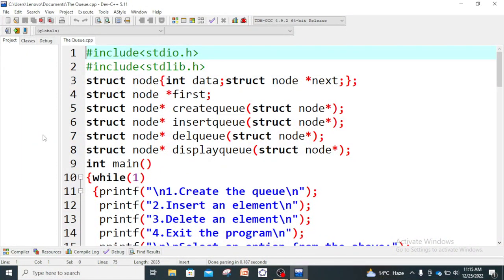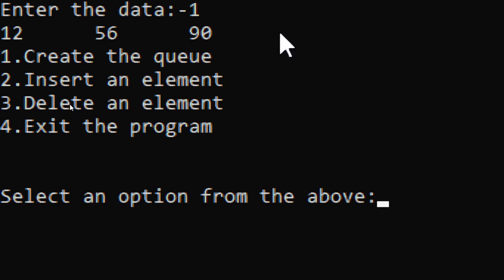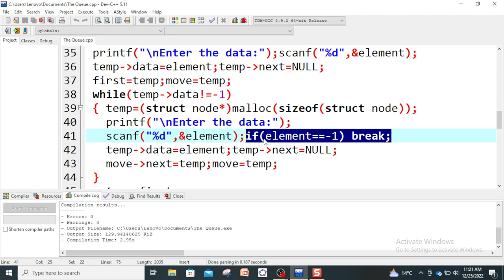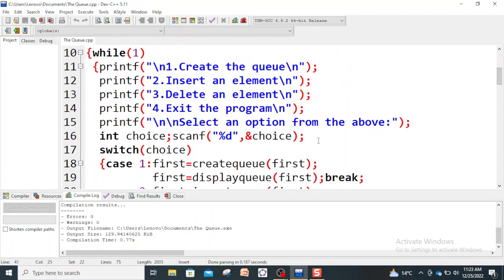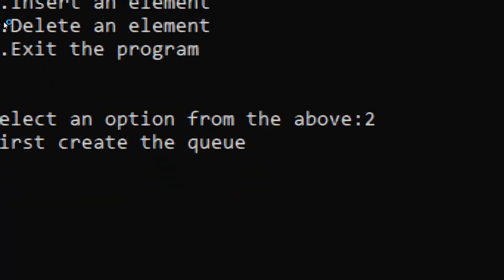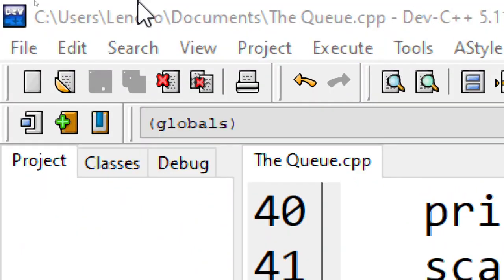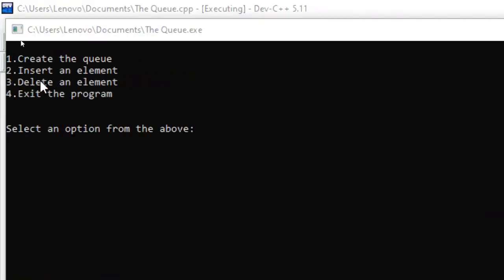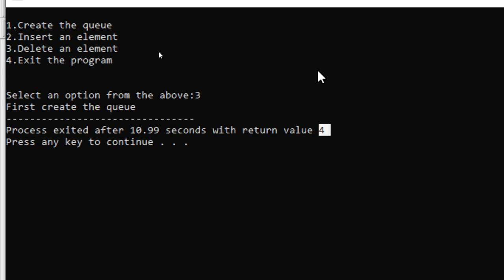C 90 The Program for the Queue Operation